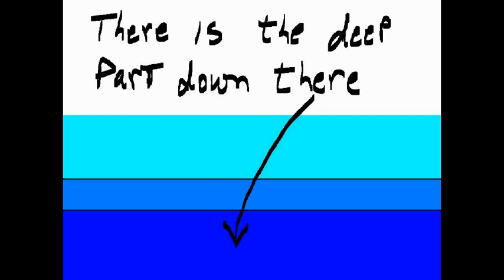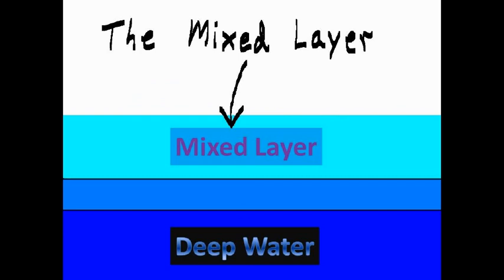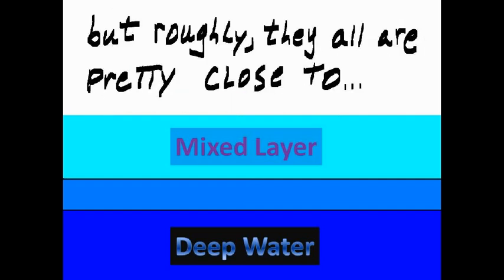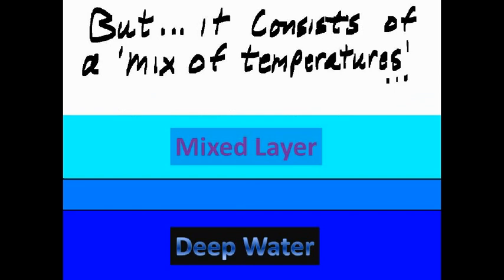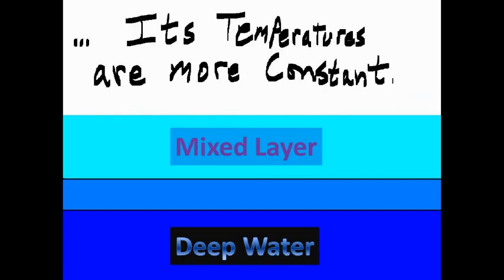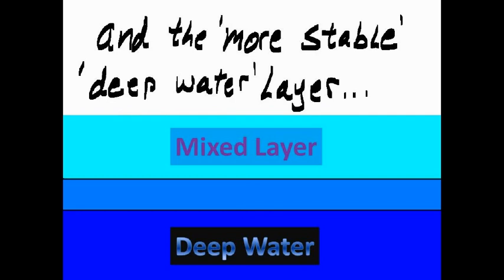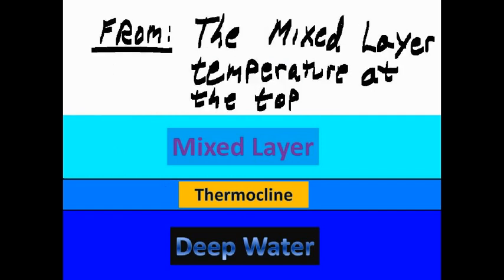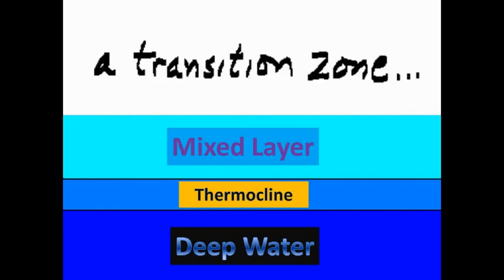Thermocline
The transitional layer